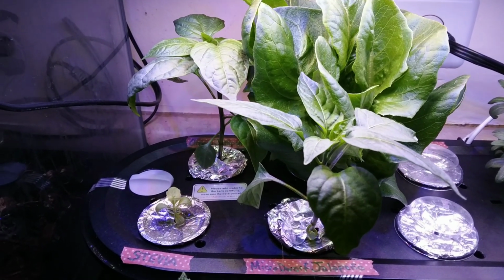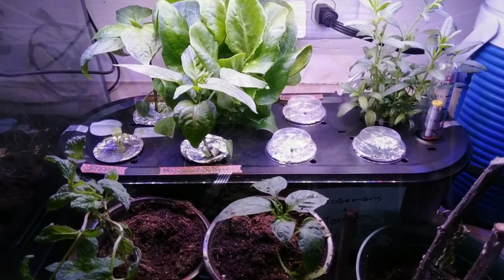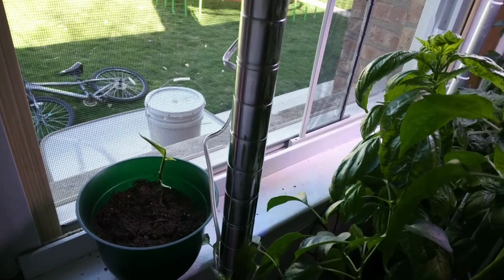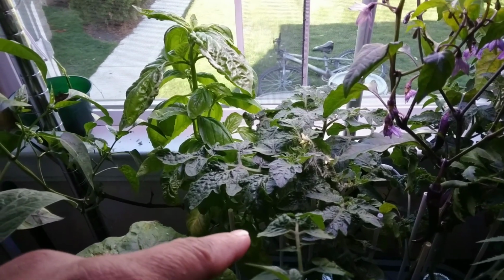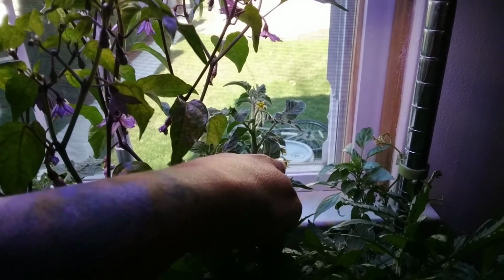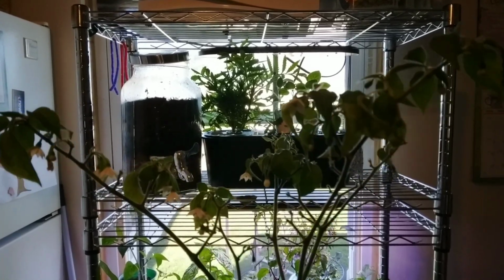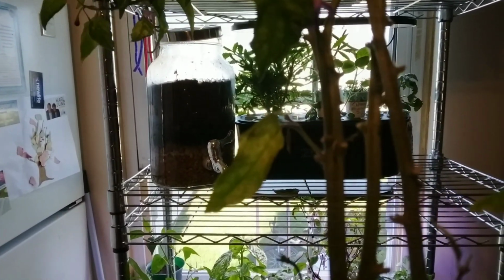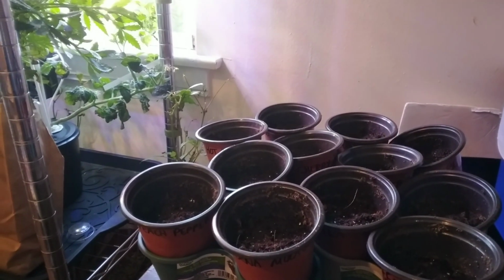Indoor Garden Update (04/12/23)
What's growing, and what's still struggling.